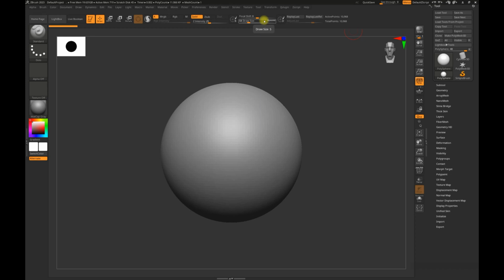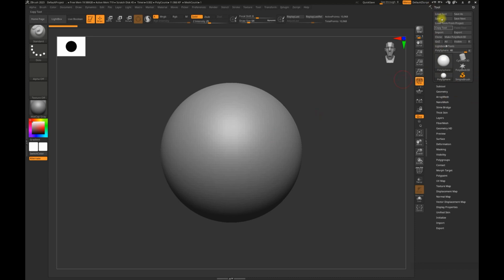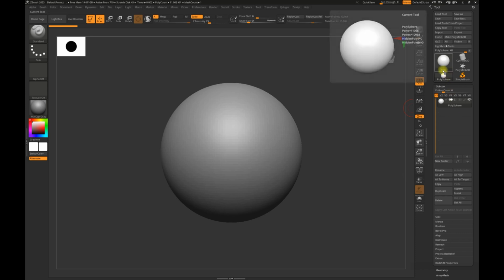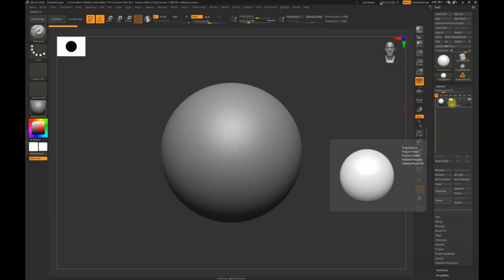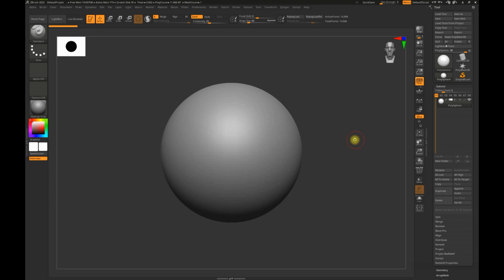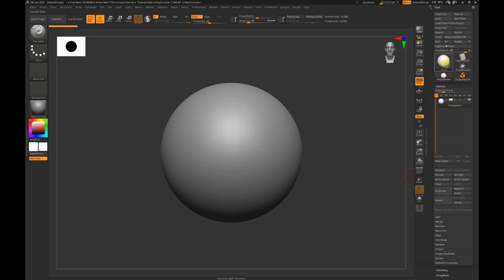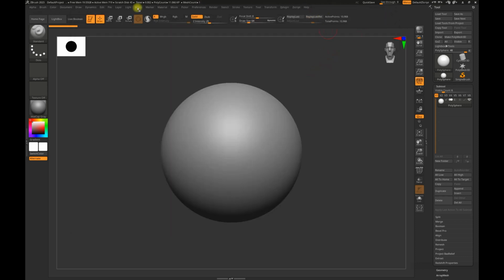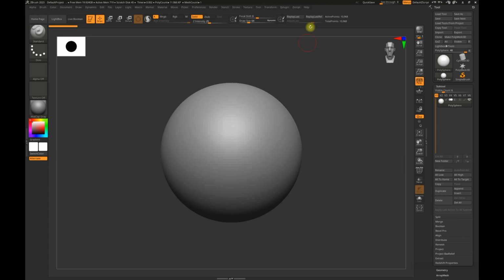2 ZBrush Projects and Tools